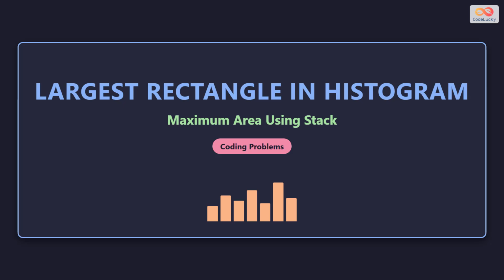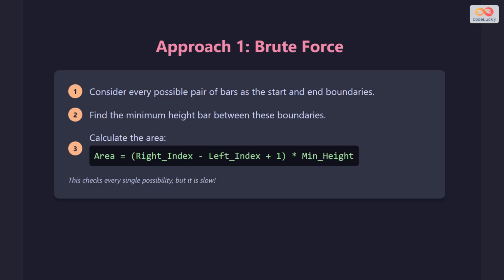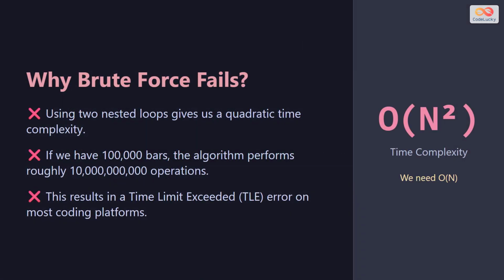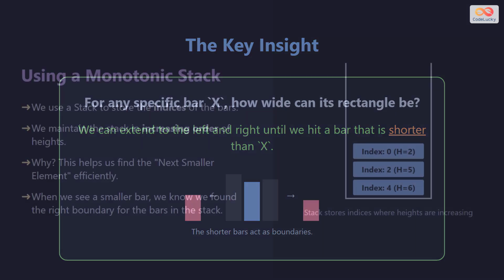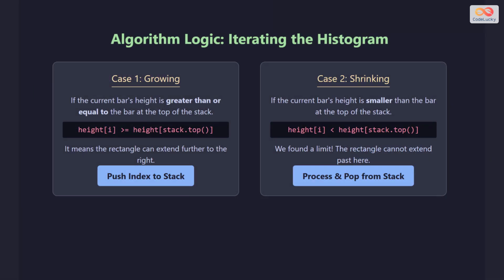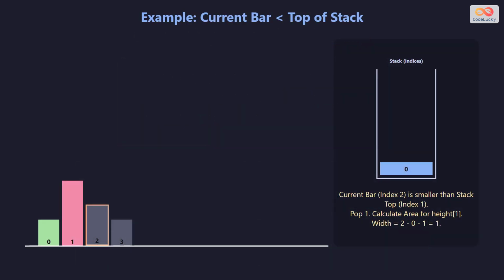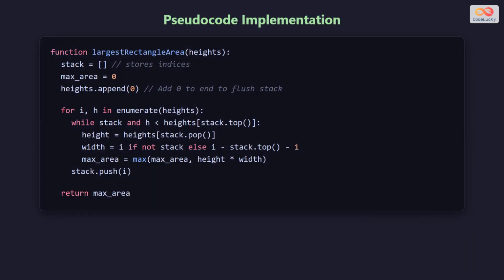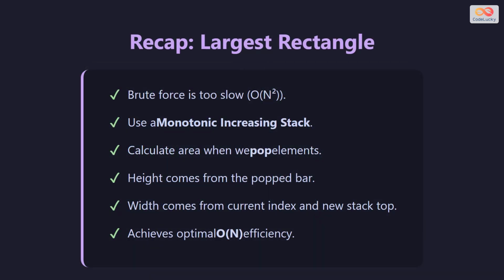Largest Rectangle in Histogram - O(N) Stack Solution Explained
Learn how to solve the 'Largest Rectangle in Histogram' problem efficiently! 📊

In this video, we break down one of the most popular coding interview questions found on platforms like LeetCode and HackerRank. We start by analyzing why the brute force approach fails for large inputs and then build up to the optimal O(N) solution using a Monotonic Stack.

We will cover:

1. Understanding the problem statement.
2. Visualizing the brute force vs. optimized approach.
3. How to use a Stack to find the nearest smaller elements.
4. Step-by-step algorithm walkthrough.

Whether you are preparing for a technical interview or just want to improve your algorithm skills, this guide is for you! 🚀

Chapters:
00:00 - Introduction
00:13 - Problem Statement
00:32 - Brute Force Approach
00:50 - Why Brute Force Fails
01:10 - The Key Insight
01:30 - Using a Stack
01:49 - Algorithm Logic
02:08 - Calculating Area
02:25 - Visual Example
02:44 - Pseudocode
03:04 - Complexity Analysis
03:20 - Summary
03:38 - Outro